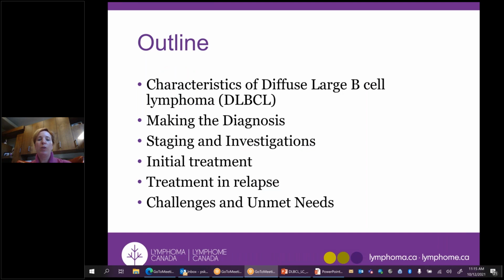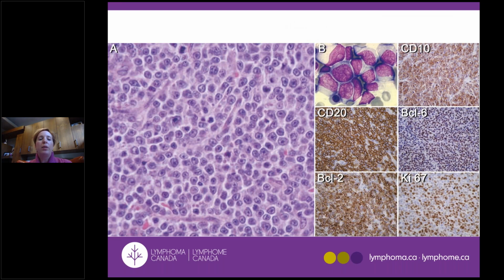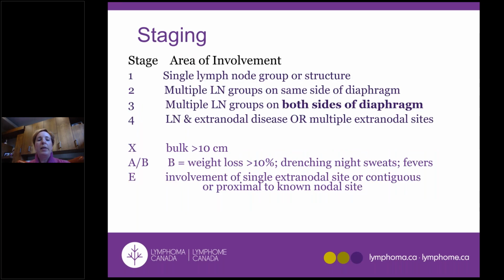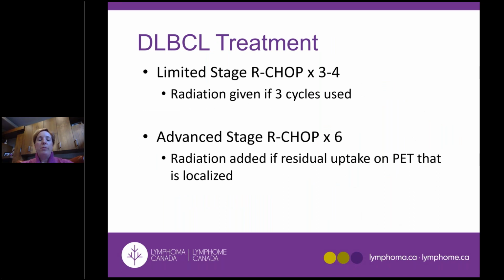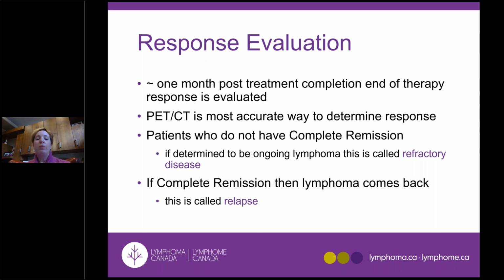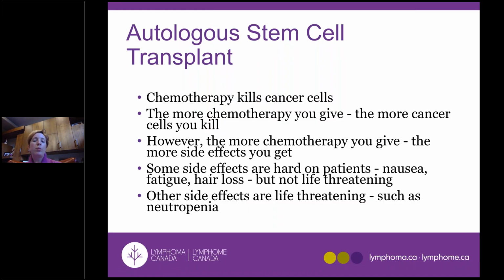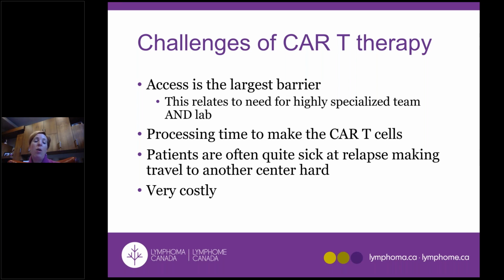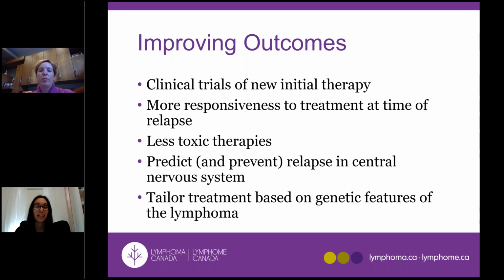Diffuse Large B Cell Lymphoma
National Patient Conference 2021

Dr P. Skrabek discusses Diffuse Large B Cell Lymphoma.